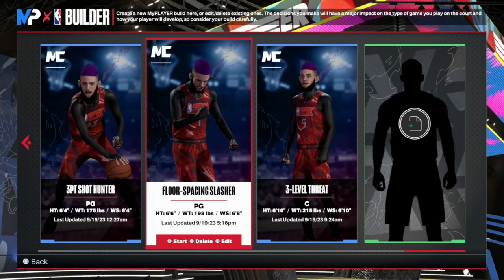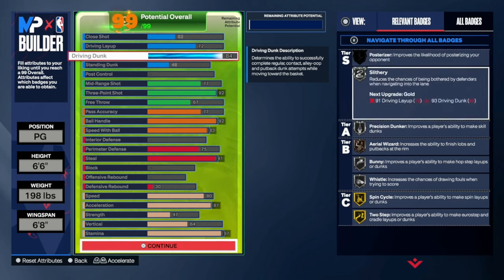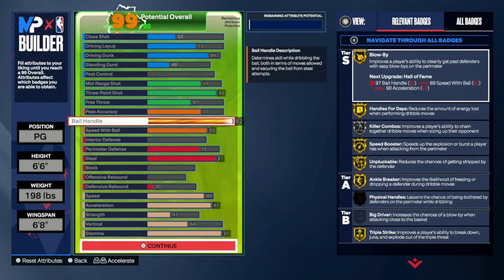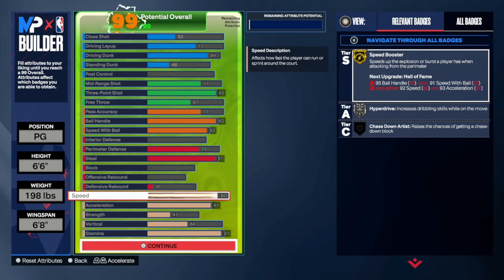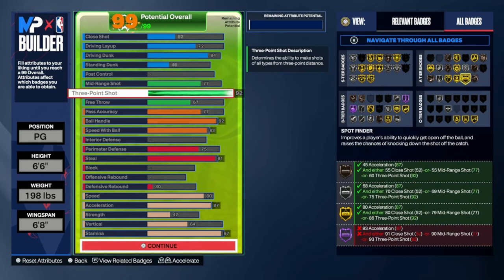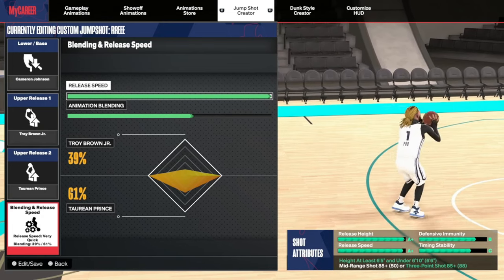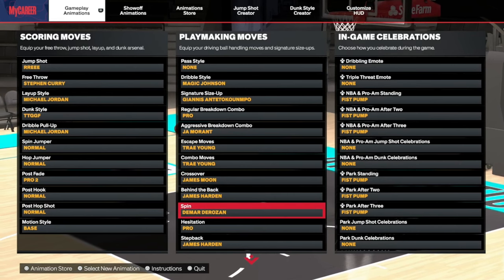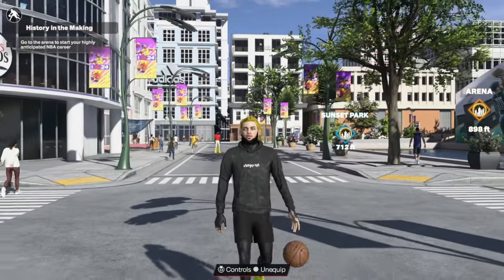The MOST UNIQUE 6'6 Iso Build In NBA 2K24!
Tune in as this build has everything you can do, Dunk, Shoot, Be a Playmaker, Steal, etc. It does it all in NBA 2K24. I will also be breaking down the sigs + jumpshot for this build in the video, as well as what badges you get, all of that good stuff.